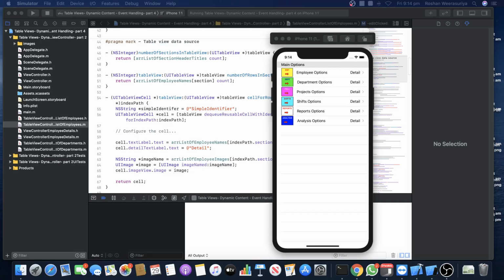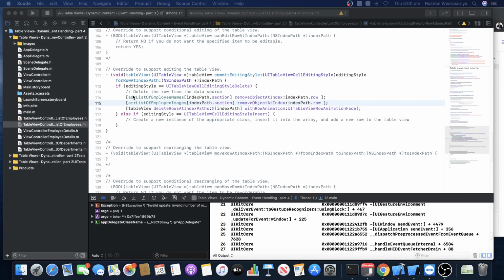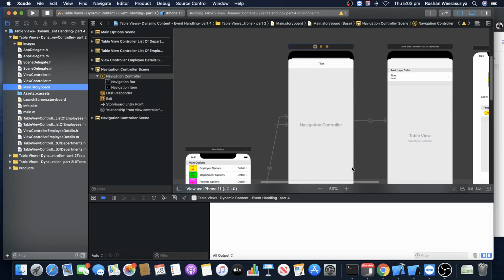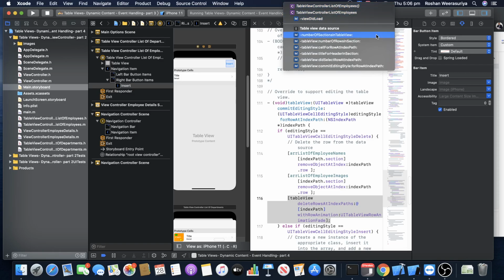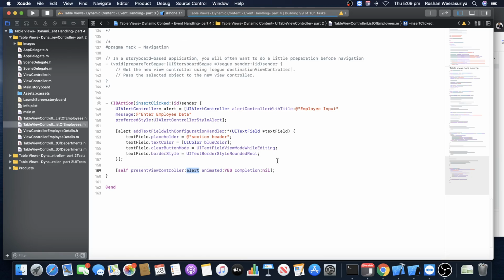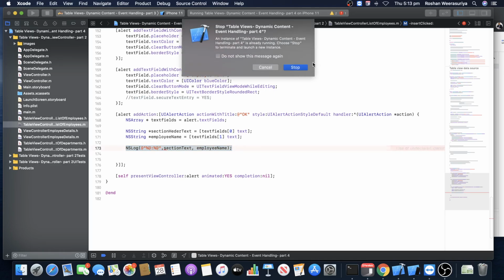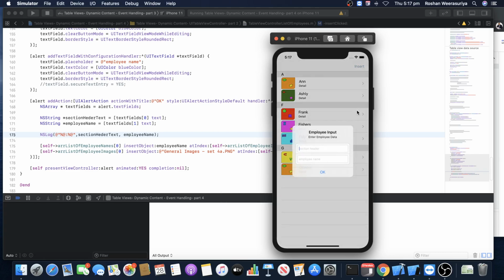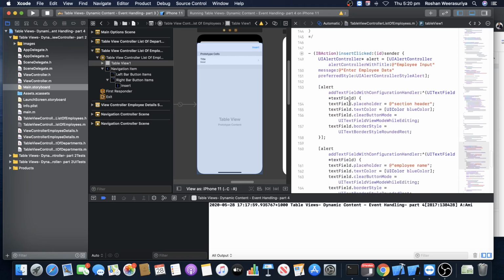Objective C- Table Views- Dynamic Content - Event Handling- Part 4b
Do this for above "Table Views- Dynamic Content - Event Handling- part 3" project +
Respond to swipes and other actions in table rows.
   Insert, delete cells etc.
Support editing the table's content.
NSMutableArray
BarButton items